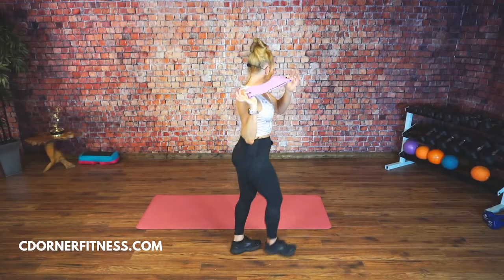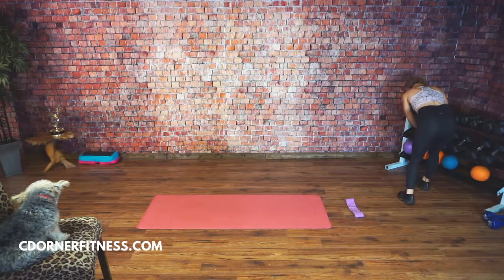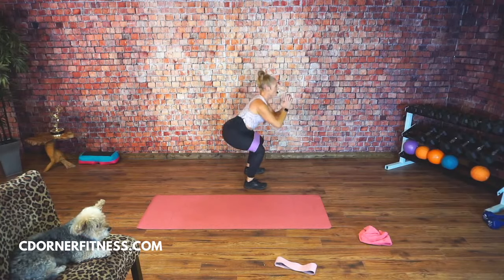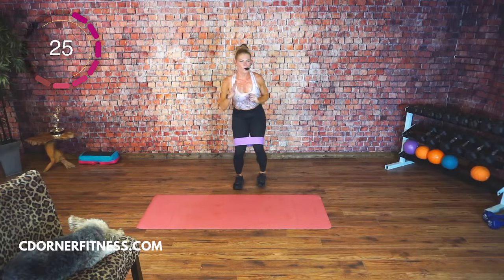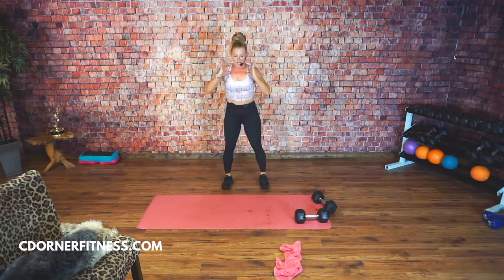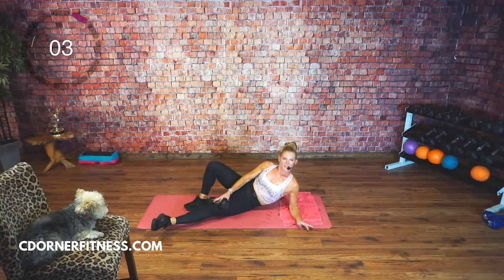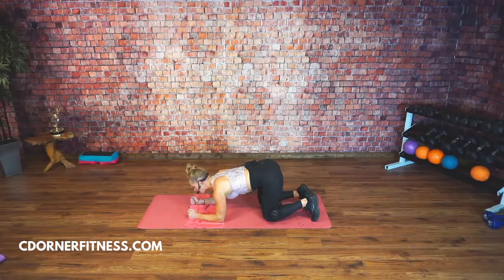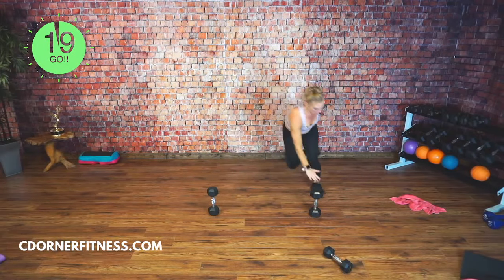Butt and Legs Workout with Bands and Dumbbells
Who loves a great butt and legs workout?
Pull out your bands and dumbbells and lets work that lower body in this fun and effective workout!!